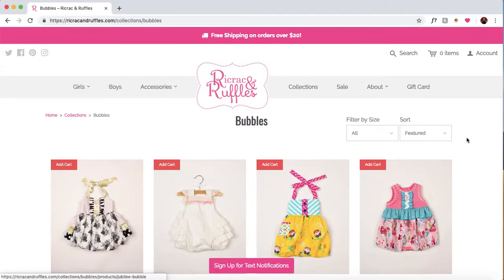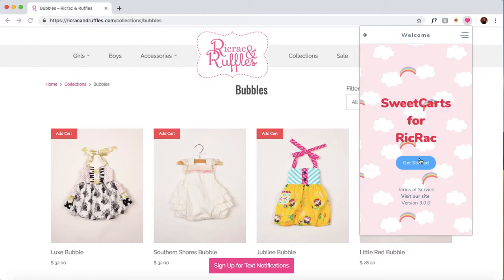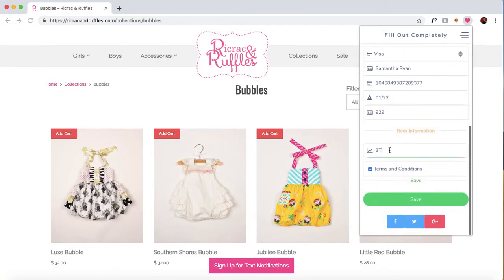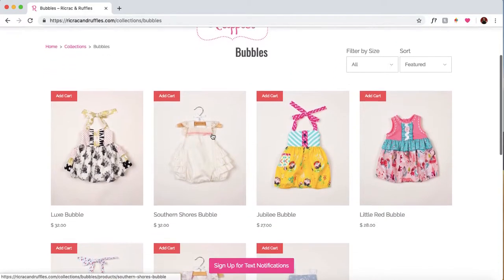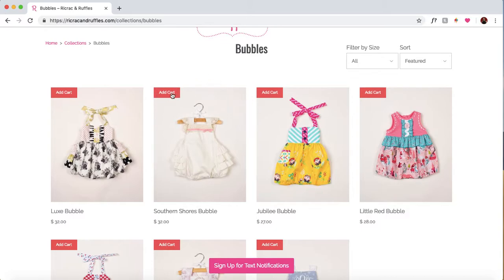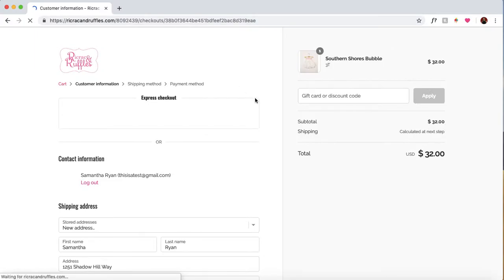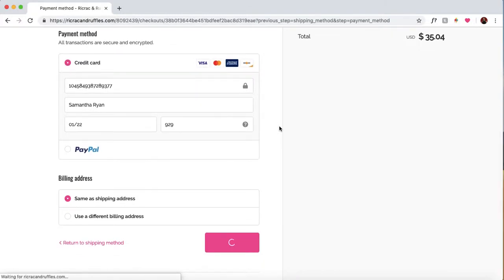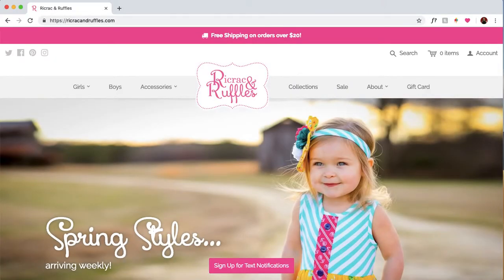RicRac & Ruffles Bot Preview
Get a little preview of SweetCarts for RicRac!

The bot is now ready for beta testing. Be on the lookout for an email with some instructions today. If you aren't on the waitlist, you can join

Just let us know if you have any questions